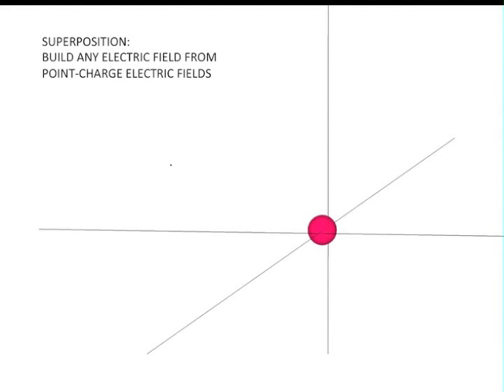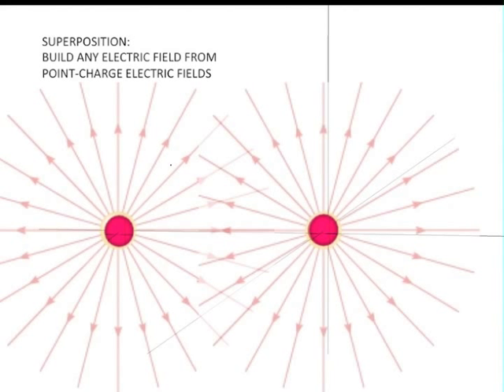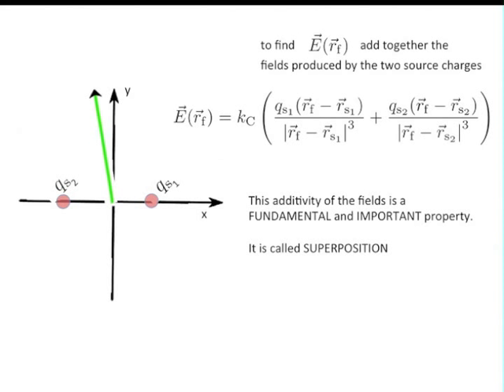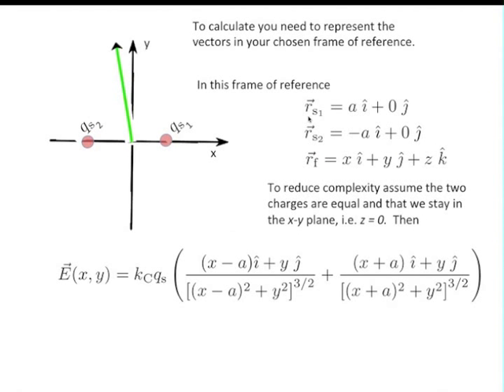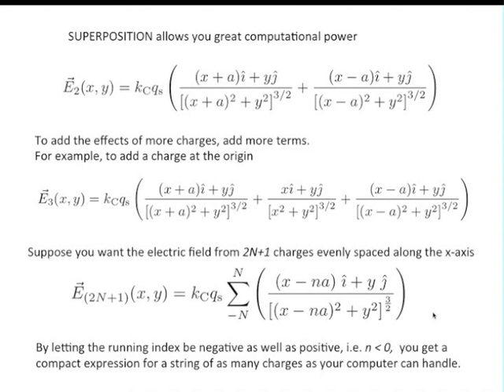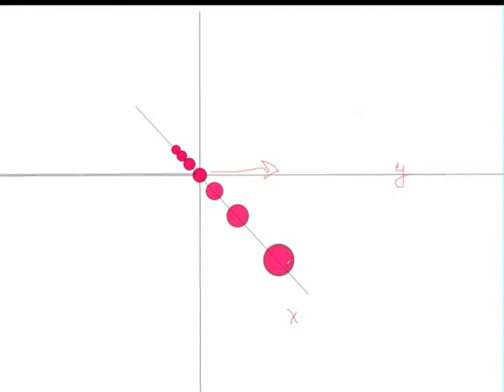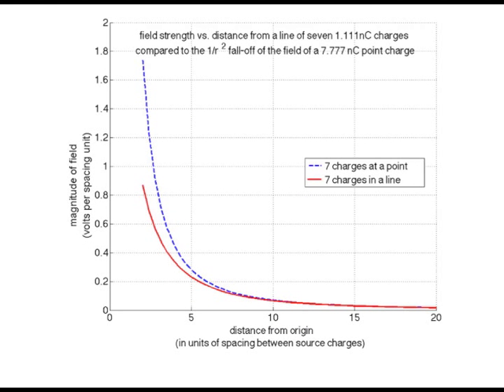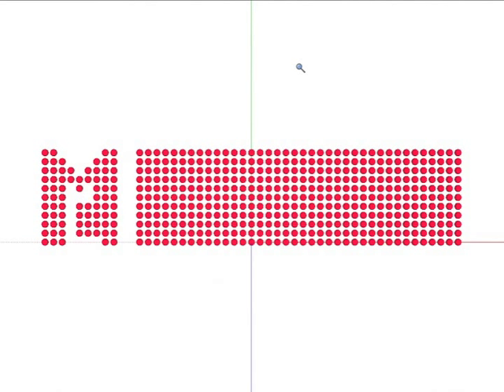Superposition I: Electric fields of discrete charges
You build the electric field of a distribution of charges by adding together the Coulomb fields of the individual charges.